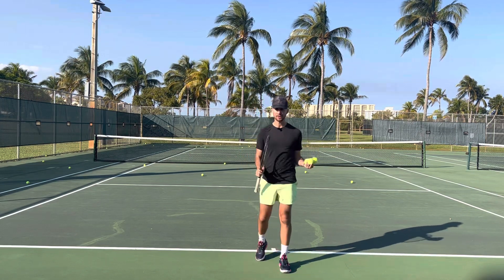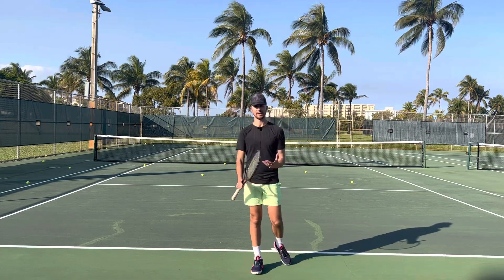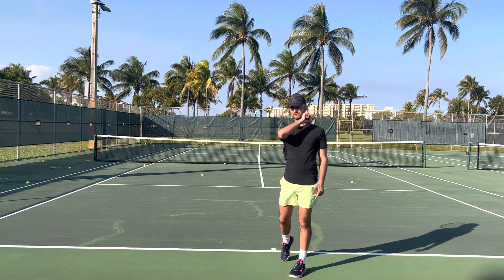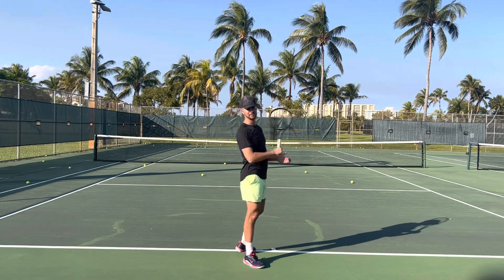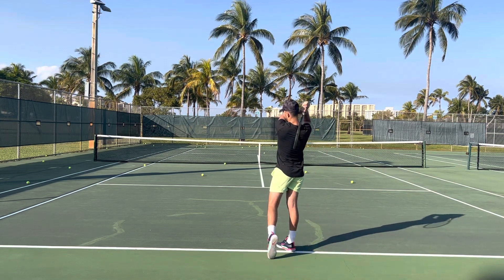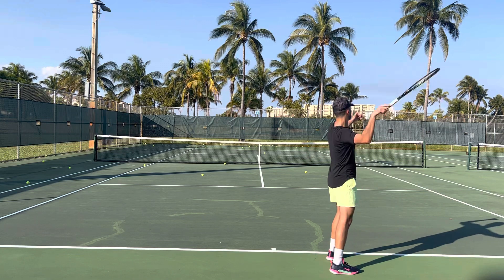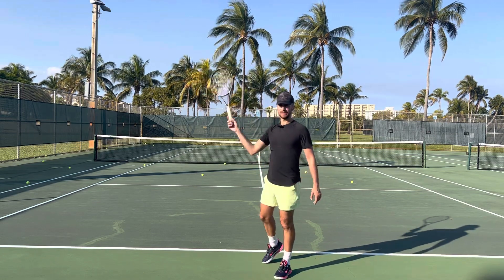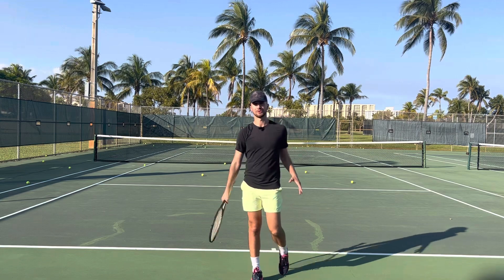Full Swing: Tips To Ensure Follow Through